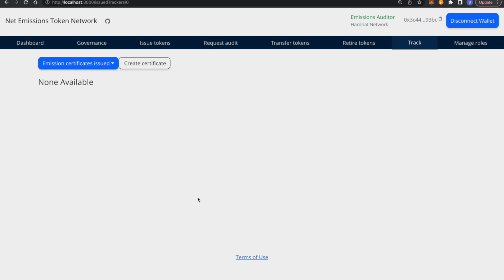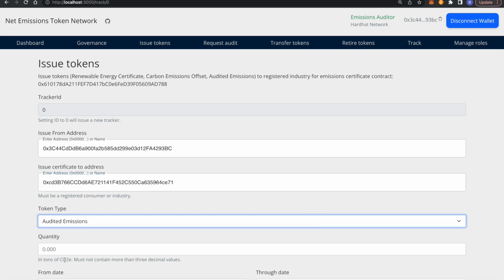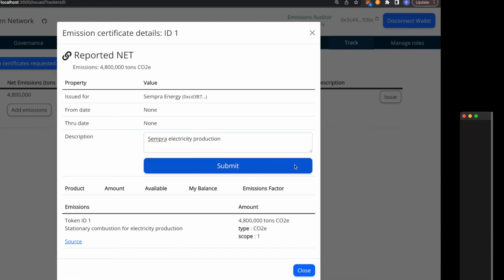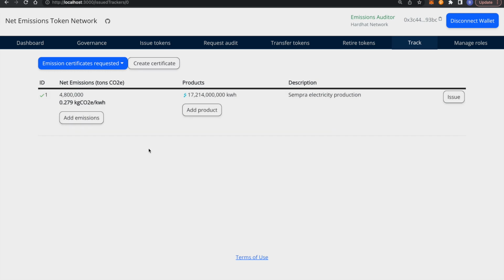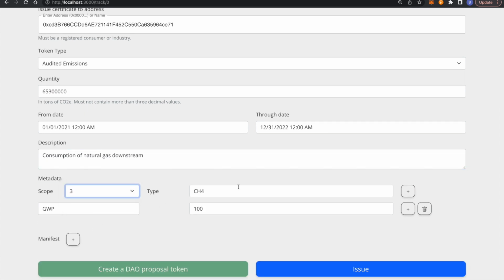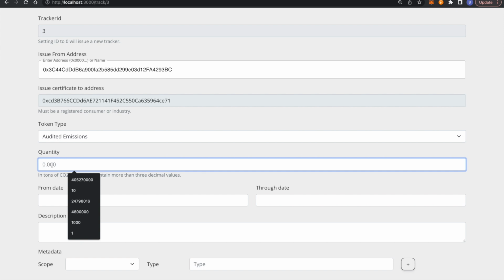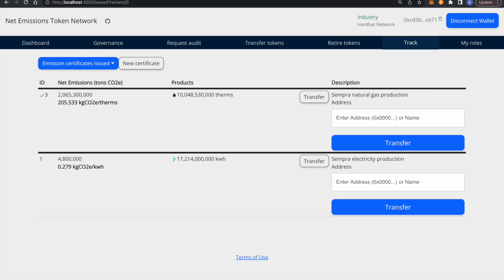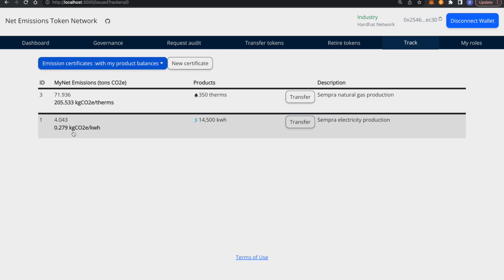Demo CarbonTracker Contract using Sempra Energy data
This is a step by step walk through of creating emission certificates using the NetEmissionToken (NET) and CarbonTracker contracts implemented by the blockchain-carbon-accounting project

The agents in the exmaple include
1. Emission Auditor (NET)
2. Energy utility company (Sempra Energy) enrolled as NET industry. Supplies natural gas and electricity to its customers
3. Building Owner enrolled as NET industry (Sempra Customer).

Input data for this demo is pulled from this google sheet

This video provides the foundation of a shorter video published here on tracking embedded emissions by the building owner through to its tenants